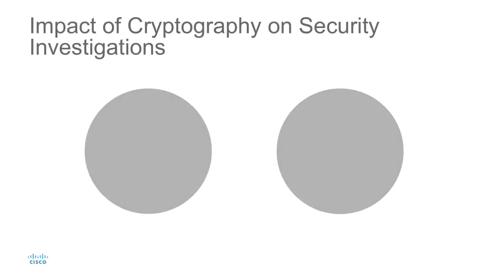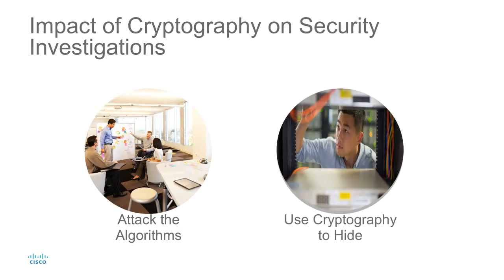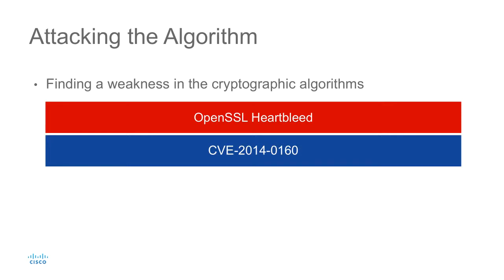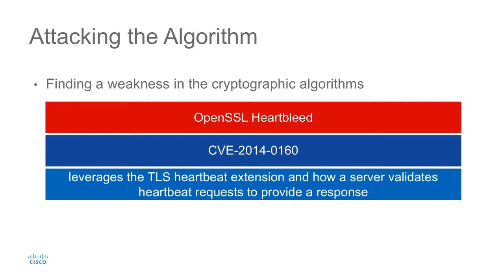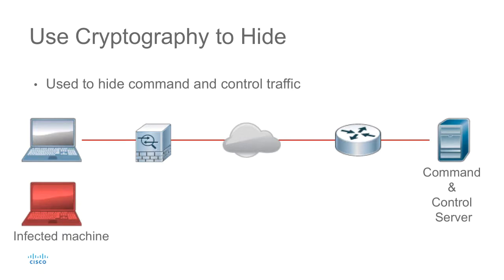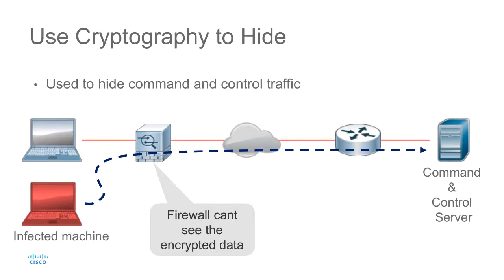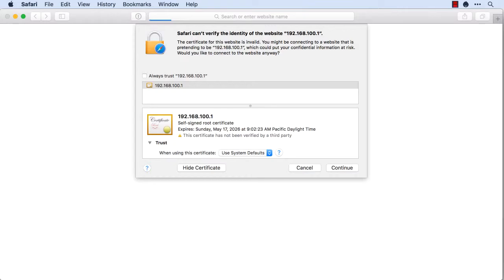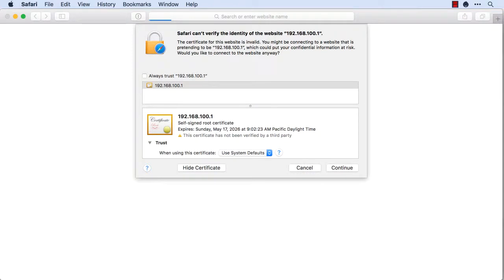Understanding Cisco Cybersecurity Fundamentals 2